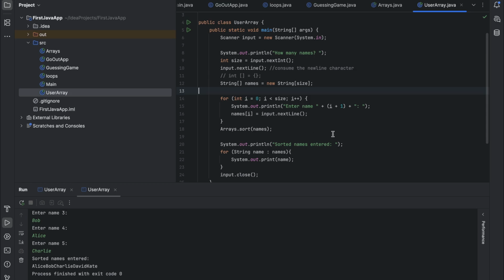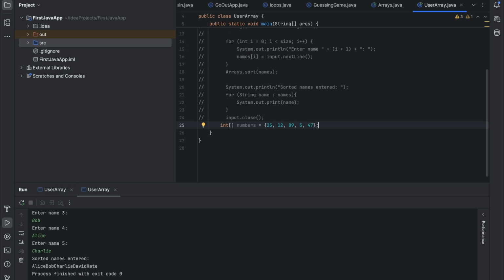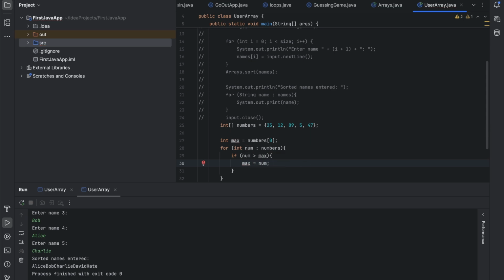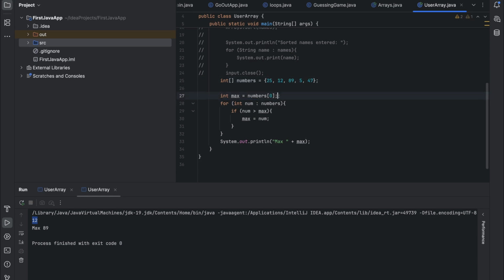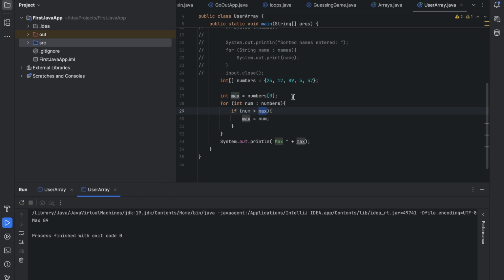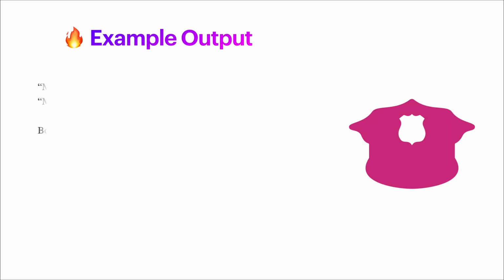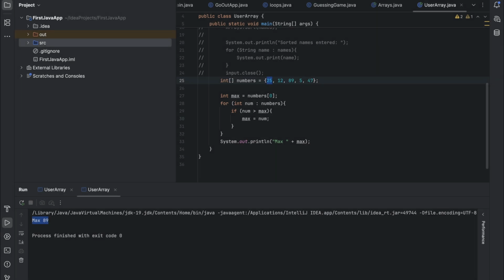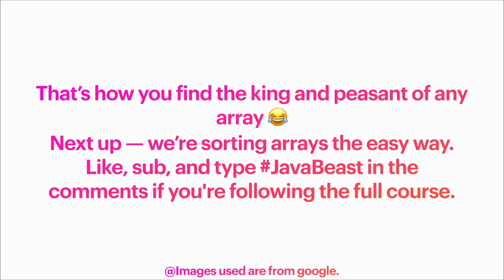Java for Beginners | Max & Min | Learn Java Programming Easily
Welcome to today's Java tutorial — Max & Min!